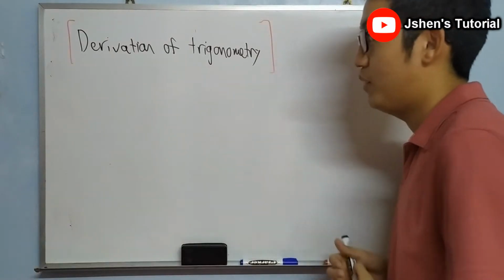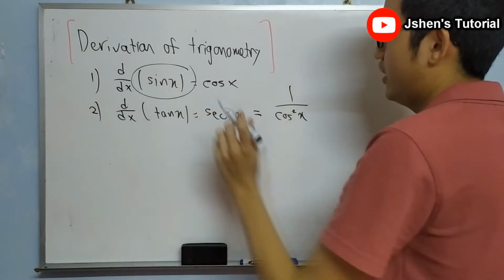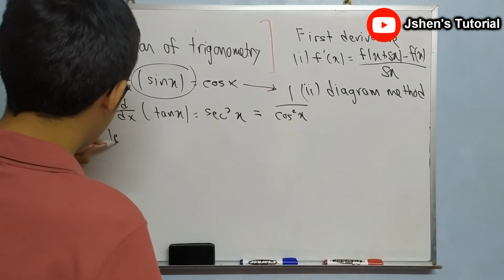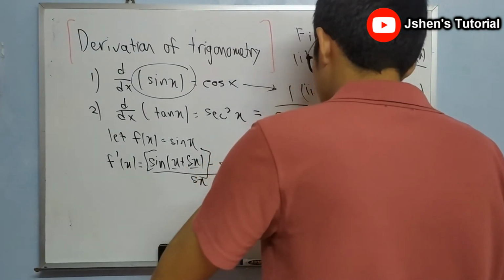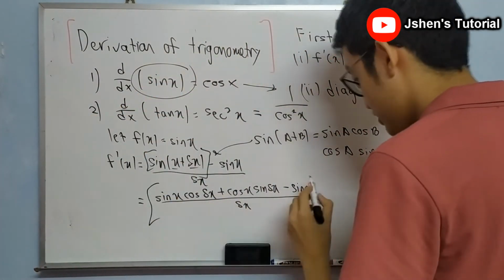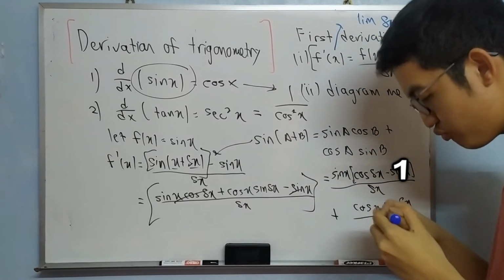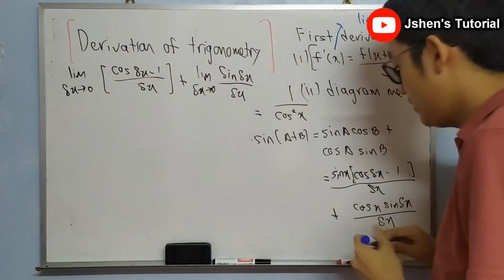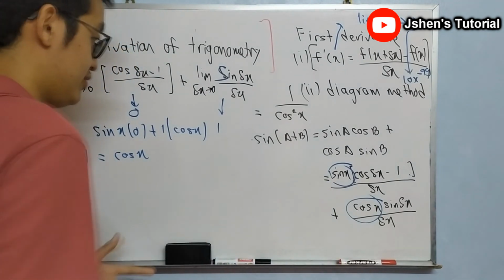[Step By Step] d/dx sin(x) = cos(x) proof - Derivative of sin(x) by using first derivative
To proof that d/dx sin(x) = cos(x), I'm going to show you 2 methods and in this video we are only focusing on derivative method and in my next video will be showing " Diagram method ".